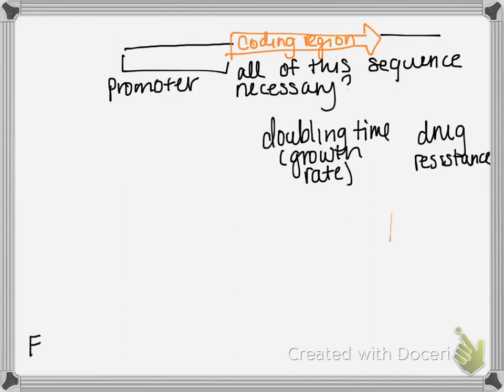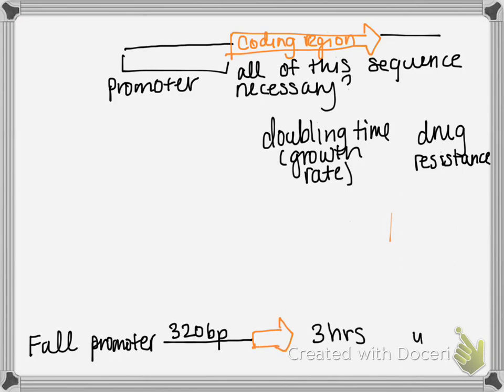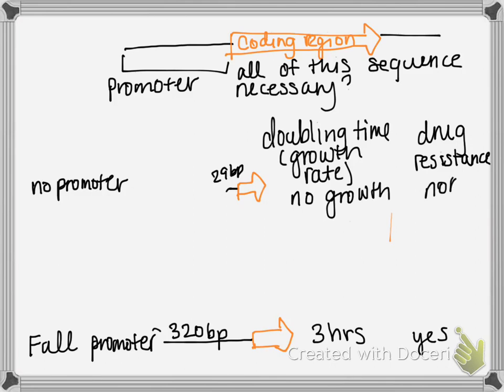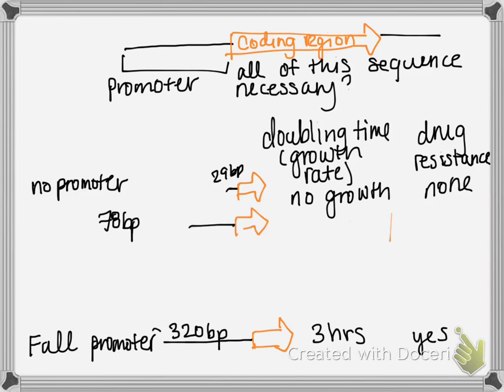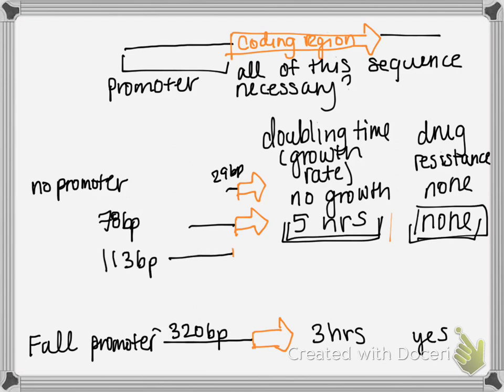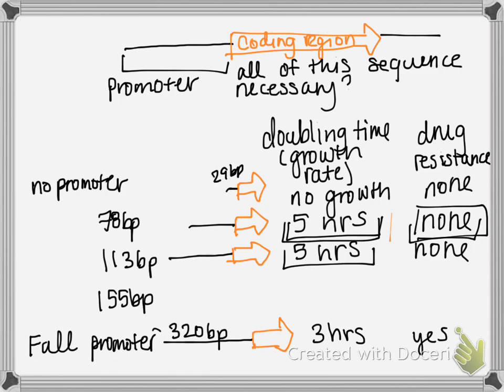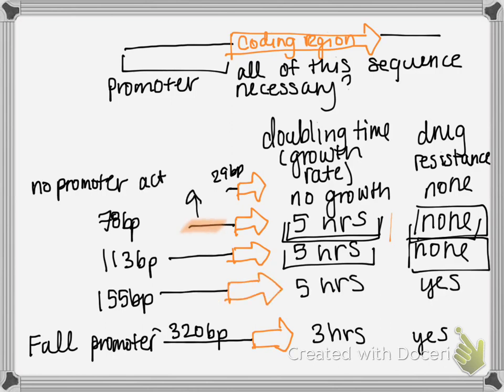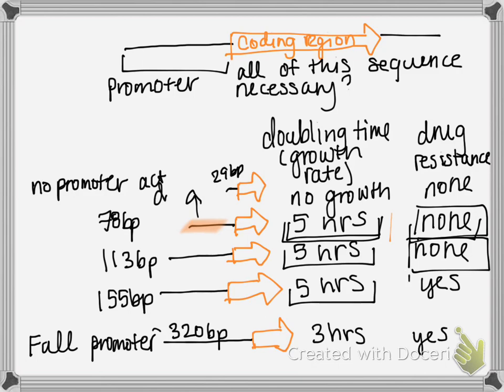BIO 113 activator sequences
Explanation of experiments from Struhl K. Deletion mapping a eukaryotic promoter. Proc Natl Acad Sci USA 78(7):4461–4465, 1981. for biology students. Introducing promoter deletion analysis and upstream activating sequences in yeast gene structure. This video screencast was created with Doceri on an iPad. Doceri is free in the iTunes app store.